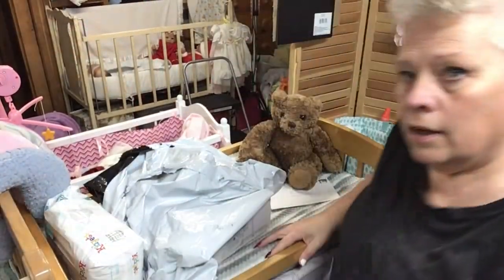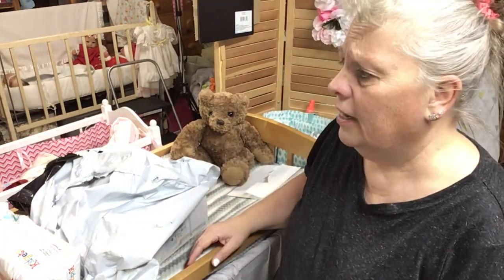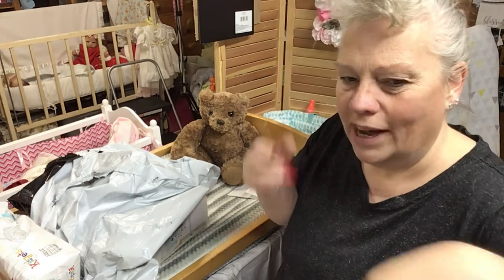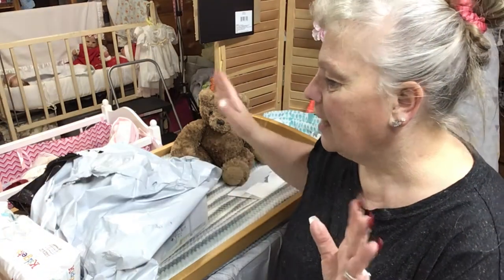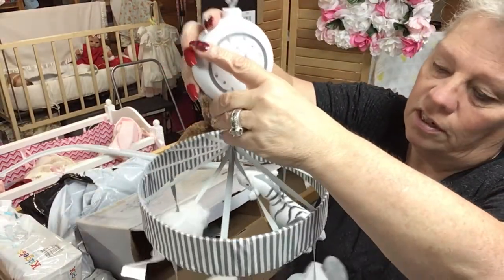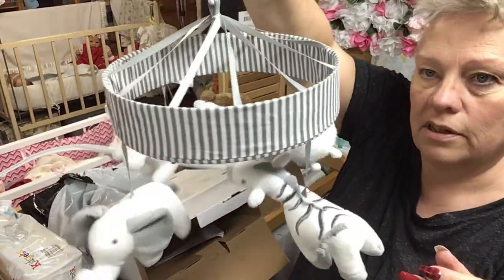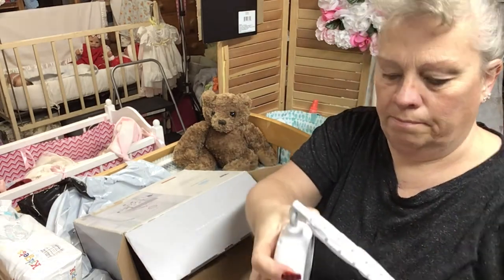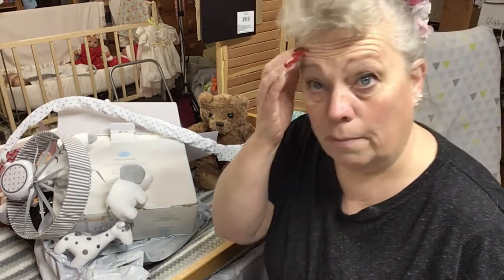SMALL HAUL CRIB MOBILE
REBORNS THAT ARE FOR SALE: